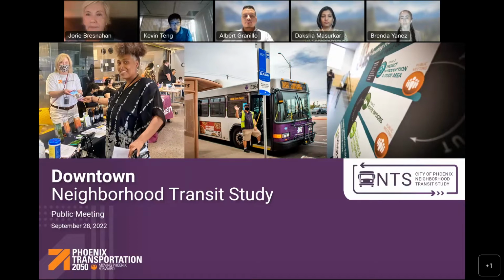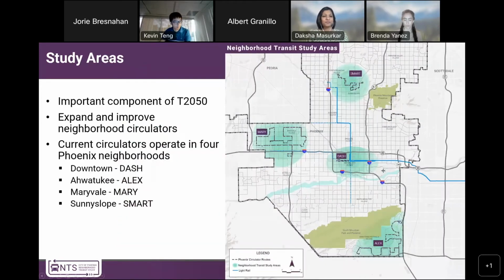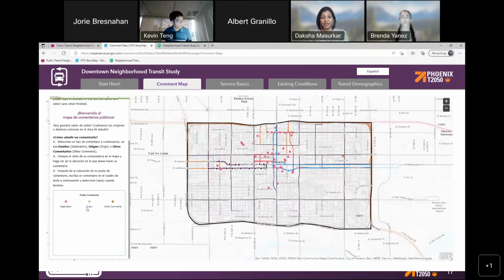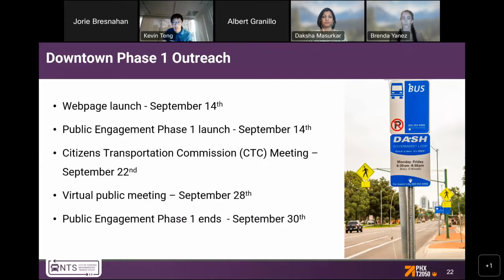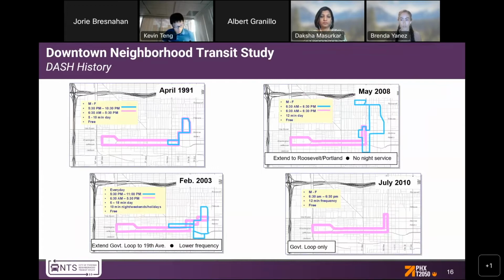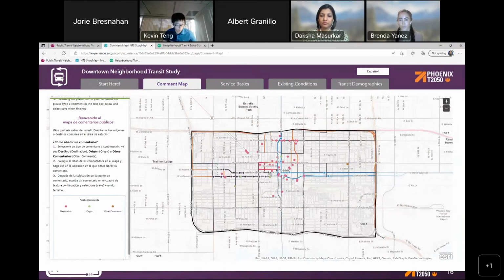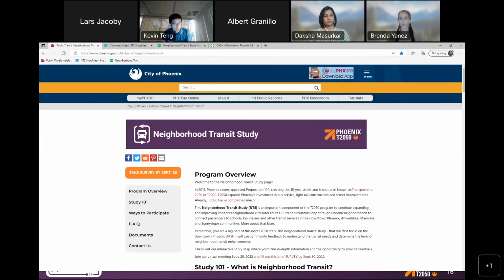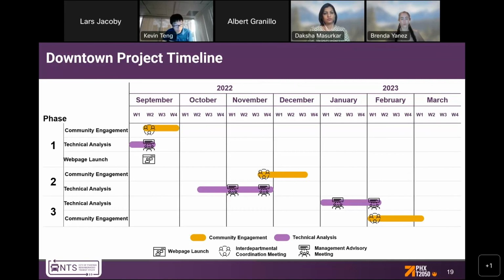Virtual Public Meeting – DASH Neighborhood Transit Study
The City of Phoenix Public Transit Department is exploring the role of existing circulators, the free neighborhood buses, and how they can be improved to serve our existing system. First up on the study list  is the DASH (the Downtown Area Shuttle) circulator and the team will focus on the study area bordered by the I-10 to the north and east and the I-17 to the south and west. For more information about the project or to contact the team visit phoenix.gov/neighborhoodtransit.

Latest News: Phoenix.gov/Newsroom
Web: Phoenix.gov
Social: @CityofPhoenixAZ on Facebook, Twitter and Instagram

*Please note: The city does not have control over the ads that are played on this platform by YouTube.